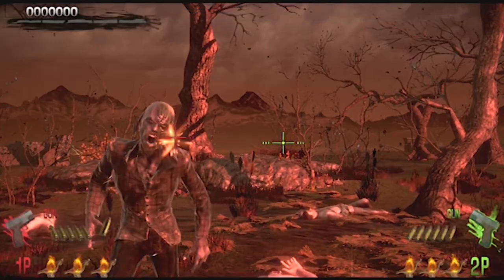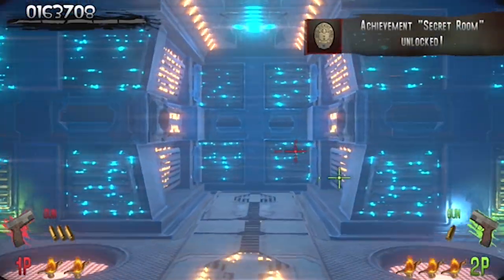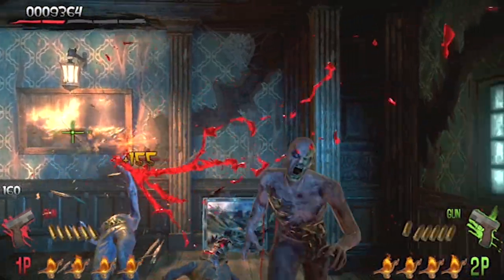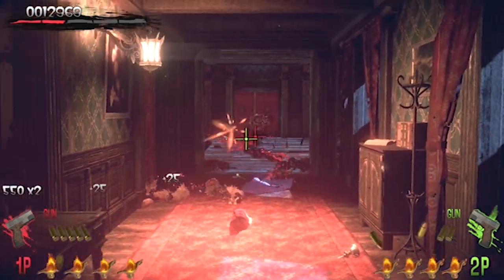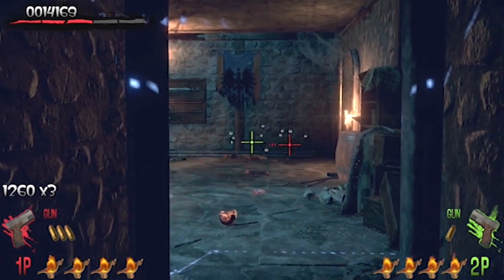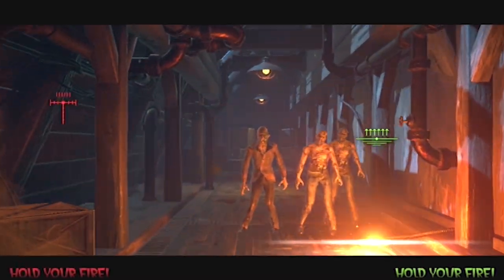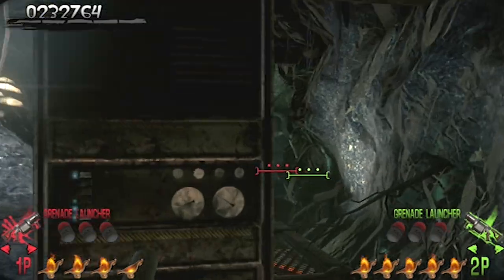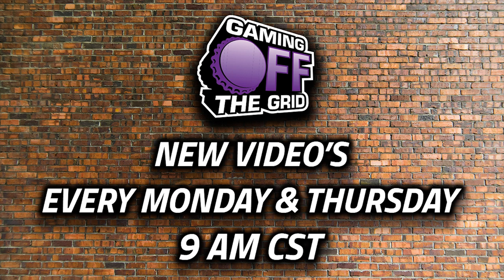House Of The Dead Remake - How To UNLOCK The Armory & ALL Weapons | GOTG Tips & Tricks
Today we look at the House Of The Dead Remake on the Nintendo Switch and show how to unlock the Armory and then the 4 different guns! Hope this helps!